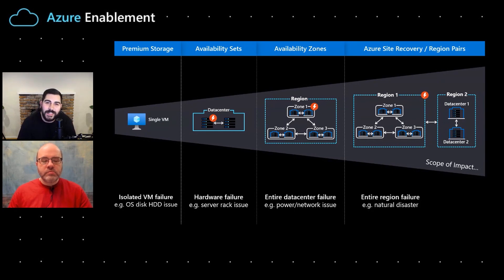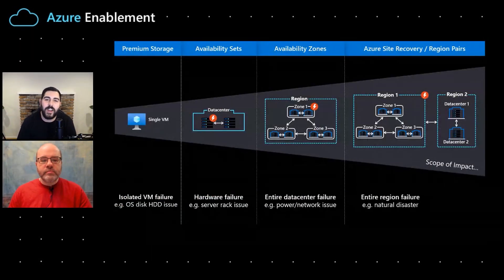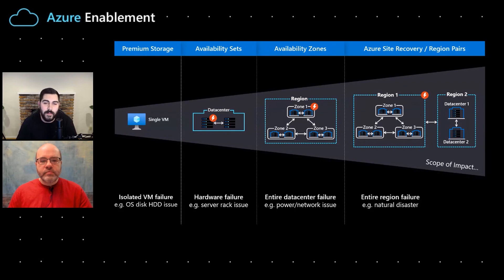Start improving the reliability of your Azure workloads | Well-Architected Framework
In this episode of the Microsoft Azure Well-Architected Series, David Steele joins David Blank-Edelman to discuss how you can start improving the reliability of your Azure workloads.

0:00 Introduction
0:58 What does reliability mean?
2:30 Levers you can pull to improve platform & application availability
2:58 Platform reliability vs application reliability
3:58 Put the right building blocks in place
9:27 Resources to help improve reliability – Azure Well-Architected Framework
11:08 Azure architecture diagram walk through